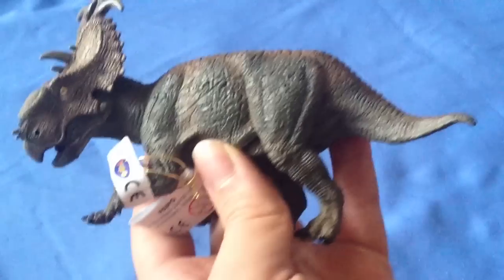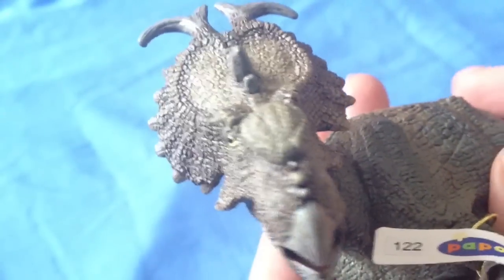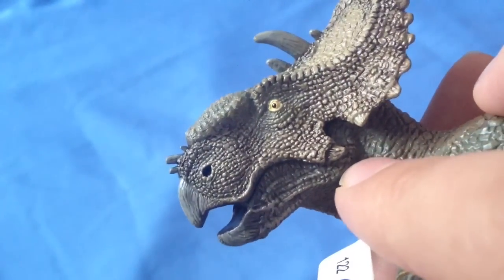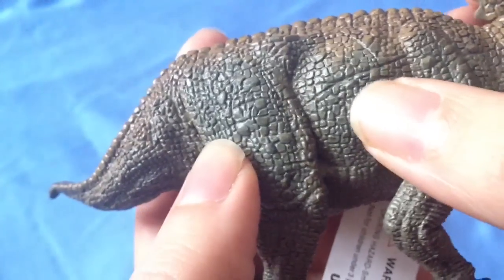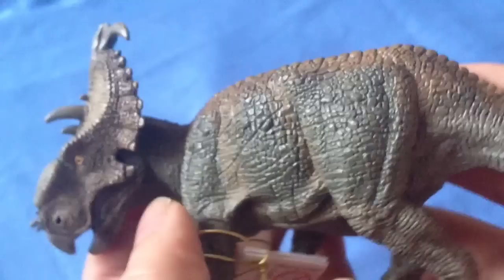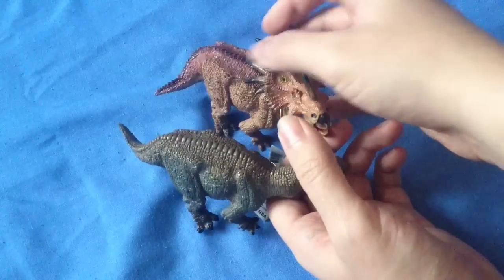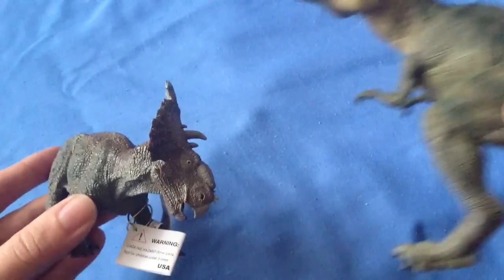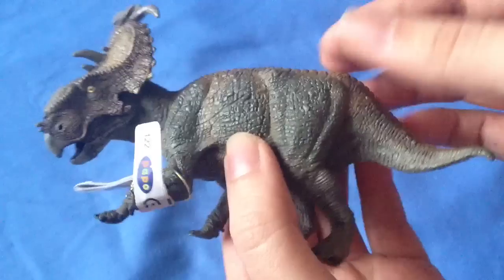Papo Pachyrhinosaurus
Today we take a look at this detailed Pachyrhinosaurus figure from Papo, France.  It seems we have a similar body type for the Styracosaurus from the same line.